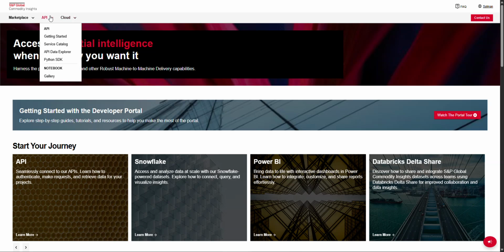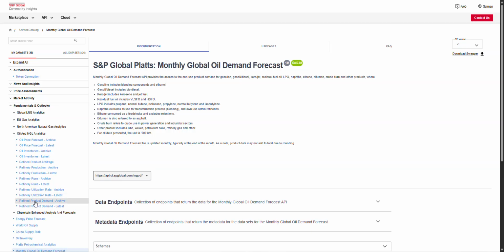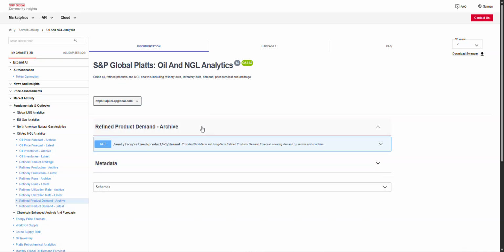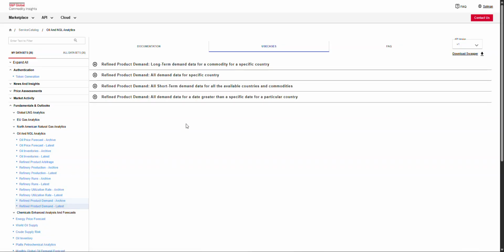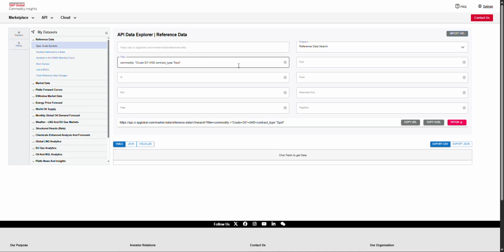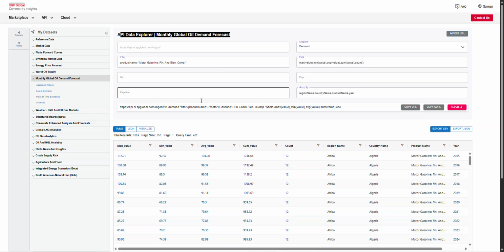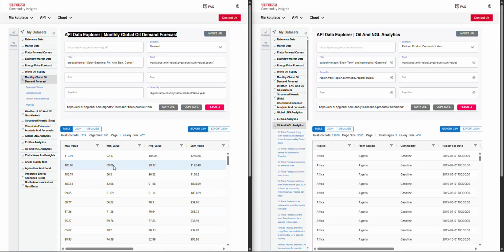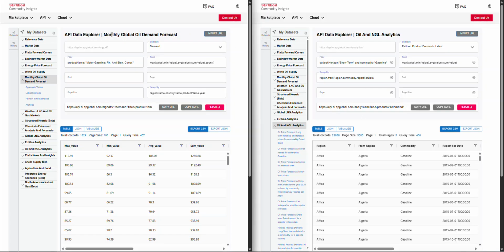MGODF API decommissioning and Oil-NGL Analytics API